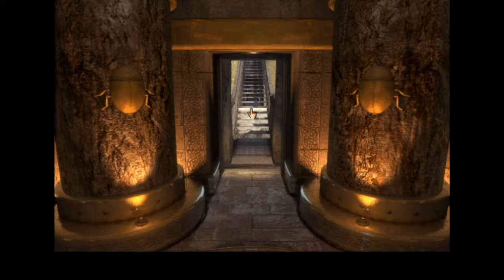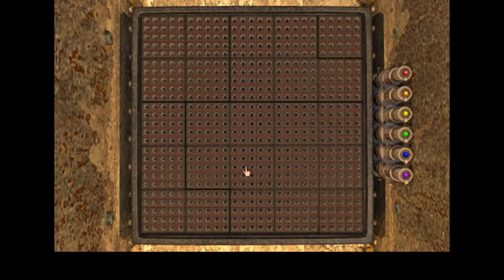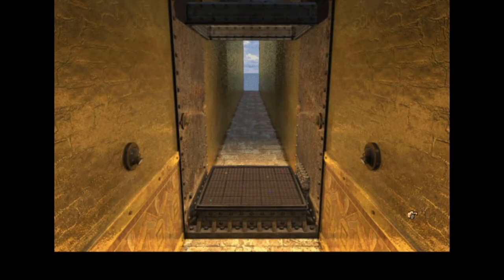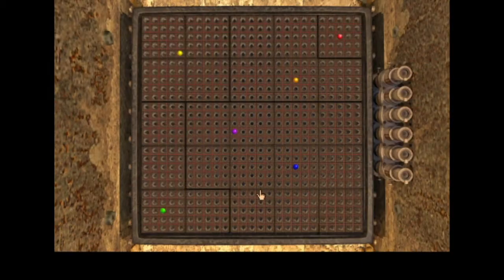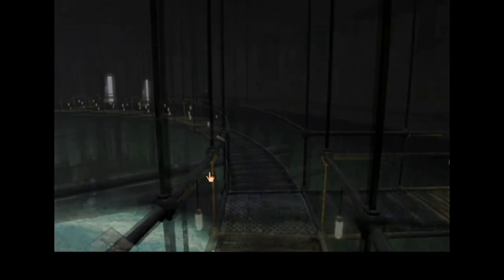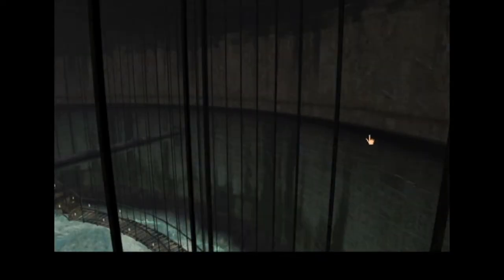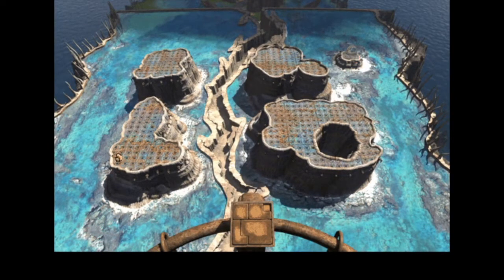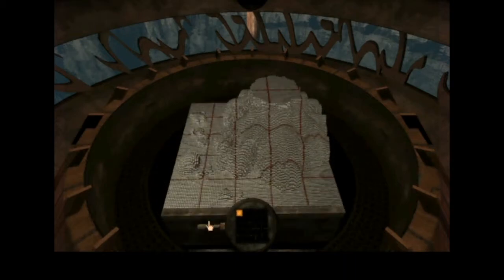We found Ghen's hidden press! Can we figure out how to make it work?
Into the golden dome! What will we find? More puzzles? More solutions? Ghen's dirty laundry? Join in on the adventure in Riven the sequel to Myst as we try to find and capture Ghen then escape this island. Can we discover all it's secrets and find our way out? Will we capture Ghen?

Join the Misfit Crew discord and hang out with The Chimp and other awesome YT Creators